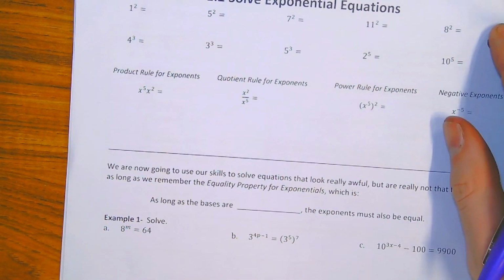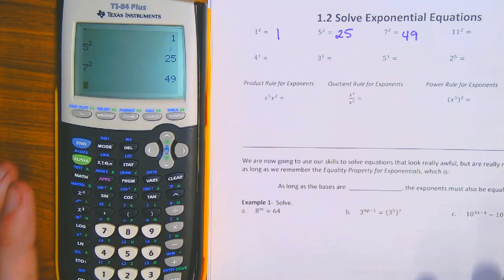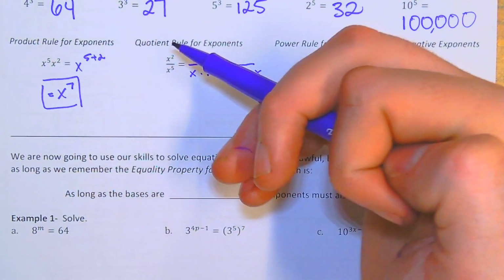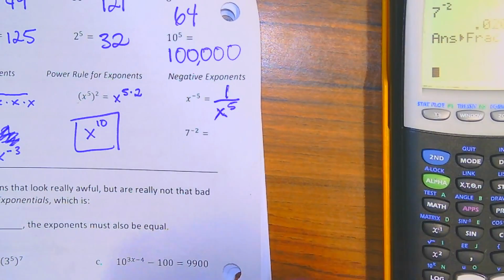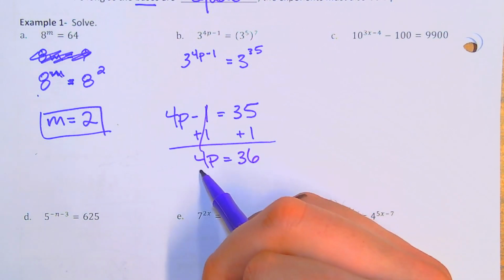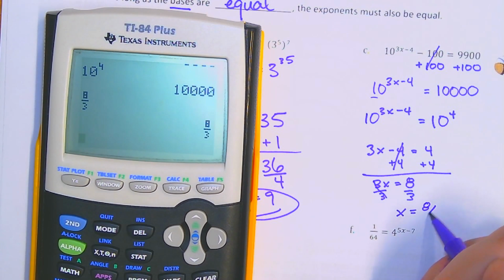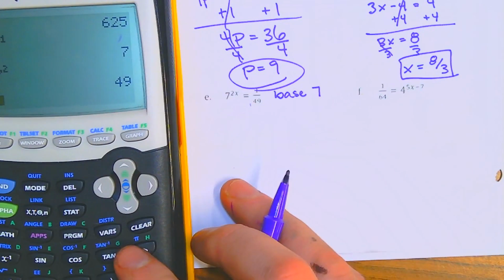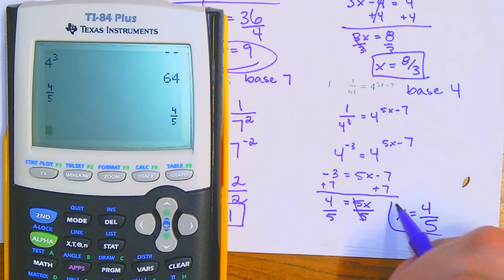1.2 Solve Exponential Equations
Unit 1 Section 1.2 Solving Exponential Equations